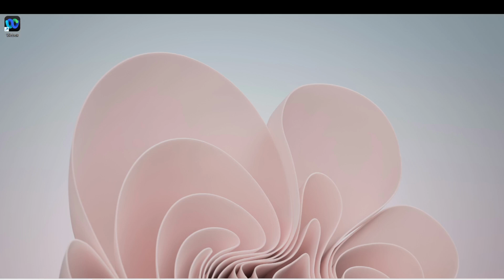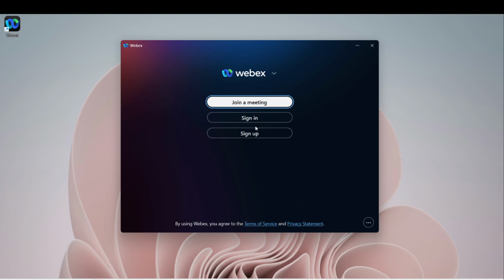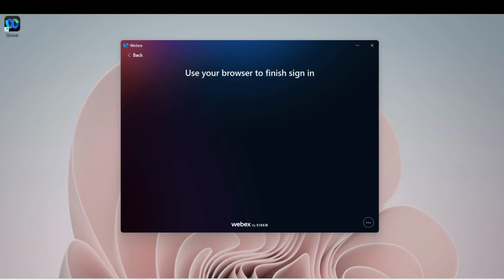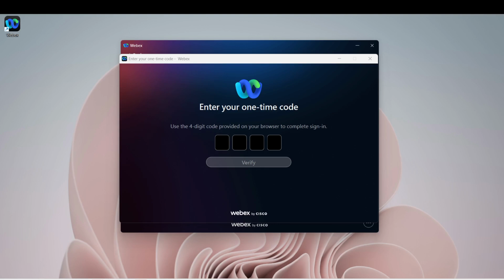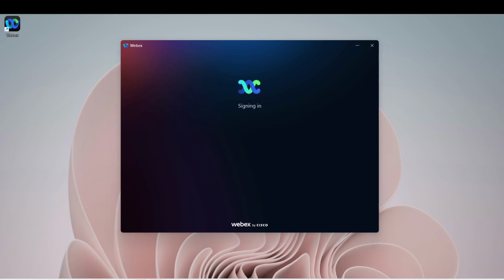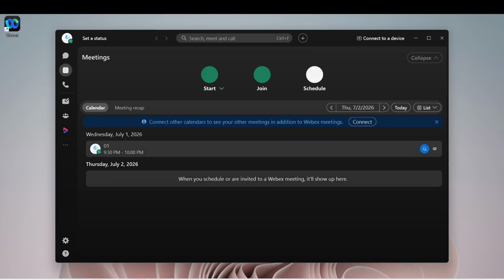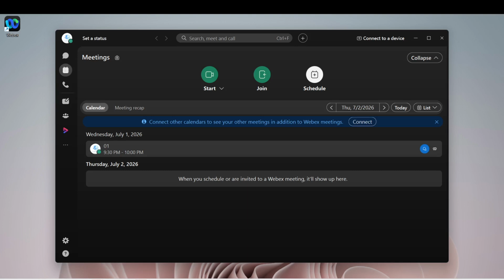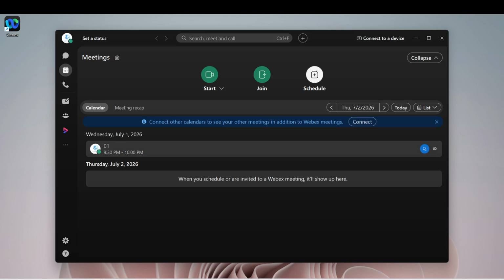How to Log on to Webex [2026 Full Guide]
How to Log on to Webex

Are you ready to connect and collaborate like never before? In this detailed tutorial, we guide you through the essential steps to log on to Webex effortlessly. Starting with launching the Webex application, we ensure you understand each part of the process — from entering your email correctly to securing your account with two-factor authentication. With clear, step-by-step instructions, you'll learn how to troubleshoot common issues, such as error messages and password resets, so you can log in with confidence. Whether you're joining meetings or accessing messages, mastering the Webex login process will enhance your productivity and communication. Dive in to explore all the features Webex has to offer and elevate your collaboration experience today!

Webex, Webex login, online meetings, virtual collaboration, video conferencing, how to use Webex, Webex tutorial, logging in, two-factor authentication, remote work, tech tips, productivity tools, account security, troubleshooting, video calls